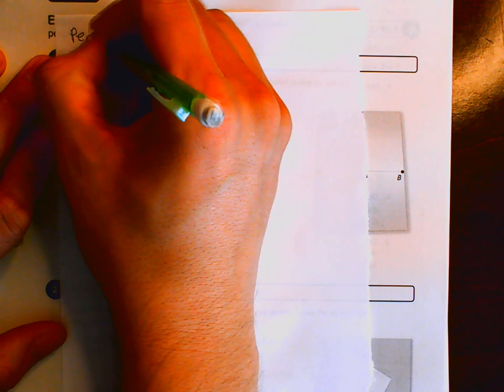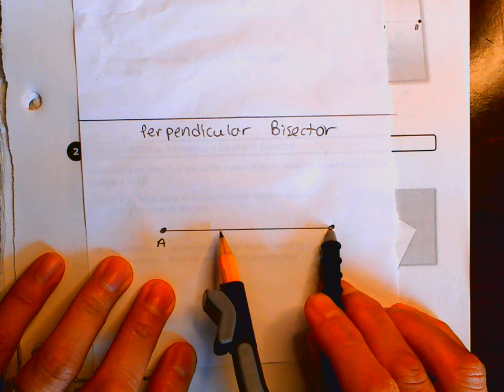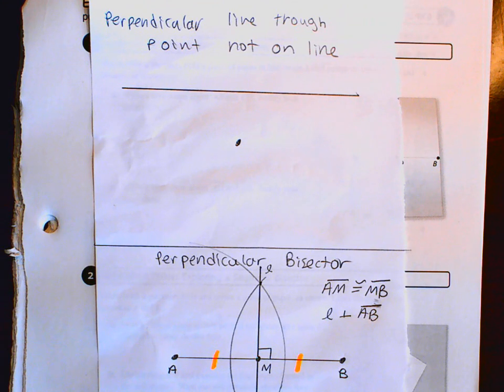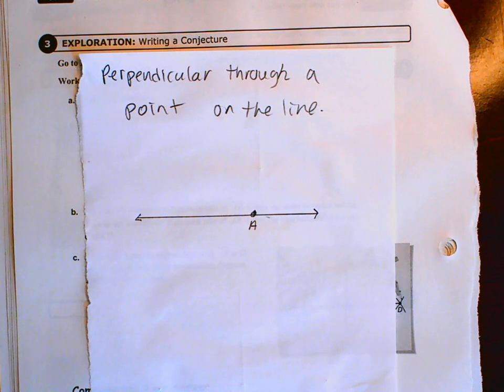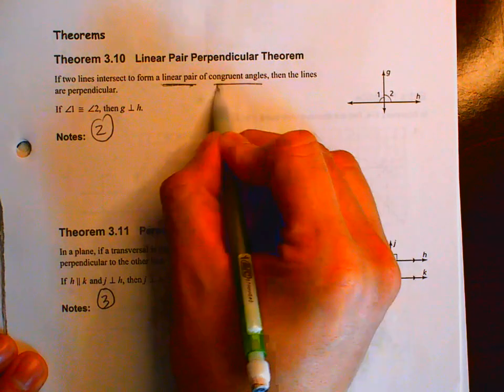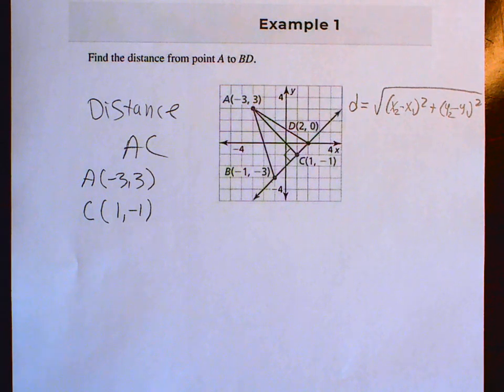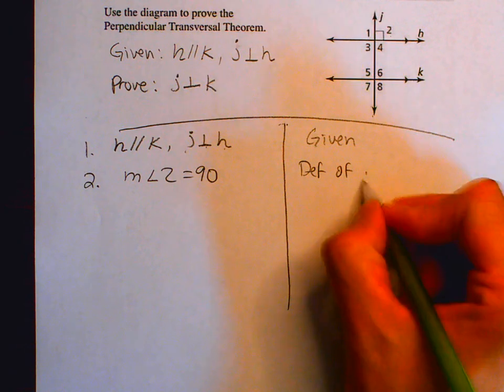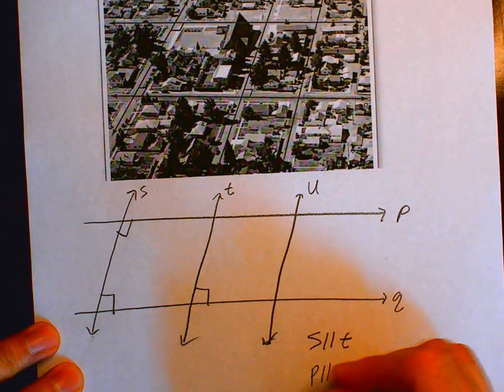Lesson 3-4 Proofs with Perpendicular Lines